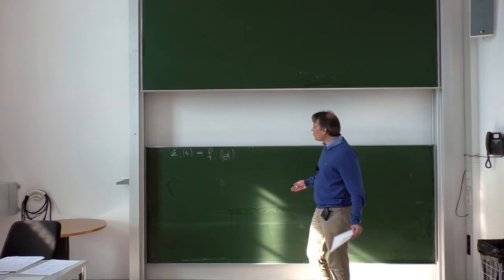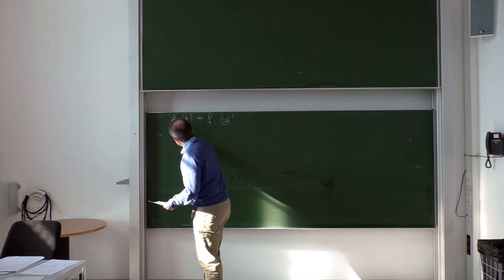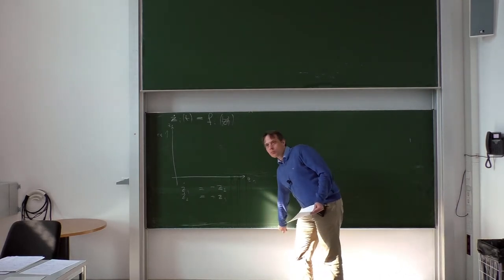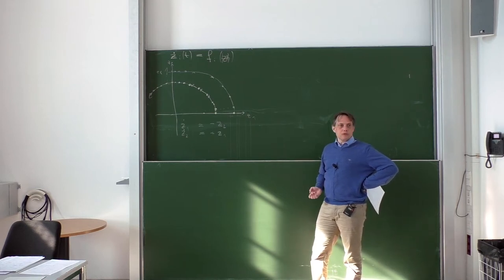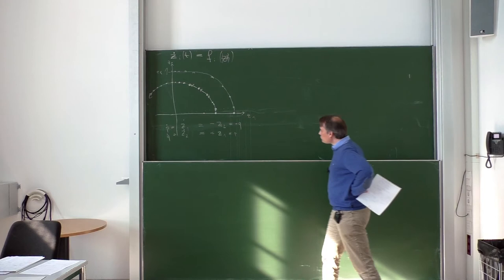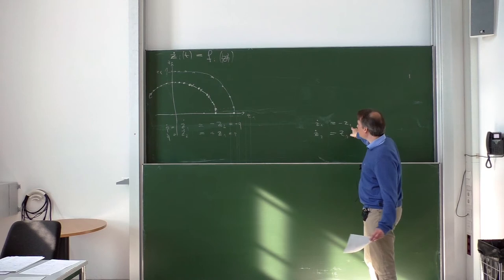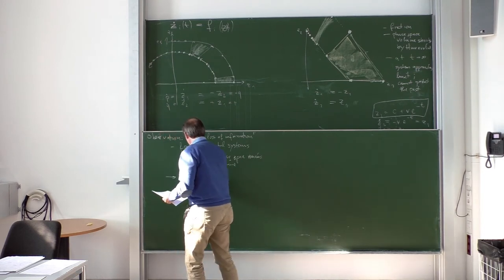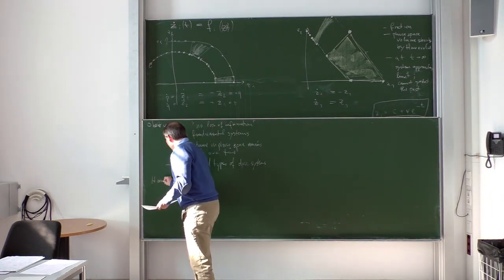Lec. 1, Part 2/2 - Relativistic Quantum Field Theory (winter 2022/23) · TU Dresden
First lecture (part 2/2) on Relativistic Quantum Field Theory (QFT 1B) as part of the masters specialization program in Theoretical/Particle Physics given by Prof. Dr. Dominik Stöckinger at TU Dresden in the winter term of 2022/23.

Contents:
0:00:00 - Intro
Chapter 1: Background Information
0:00:03 - 1.1 Lagrangian- & Hamiltonformalism
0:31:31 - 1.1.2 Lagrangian